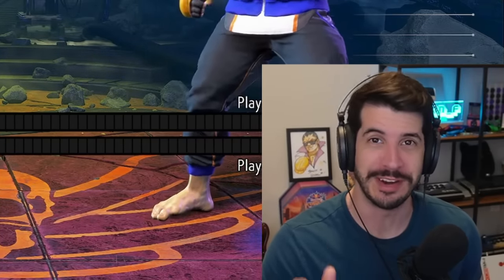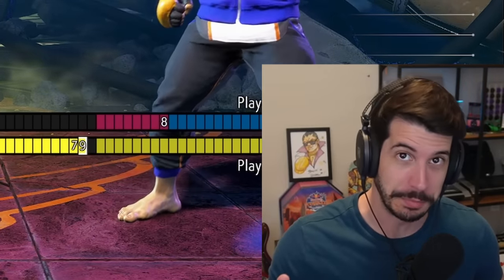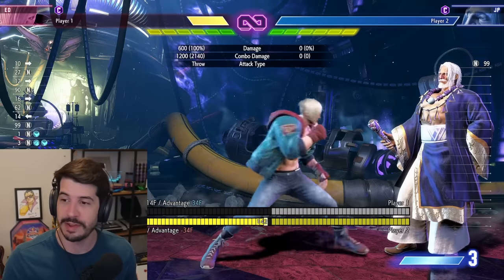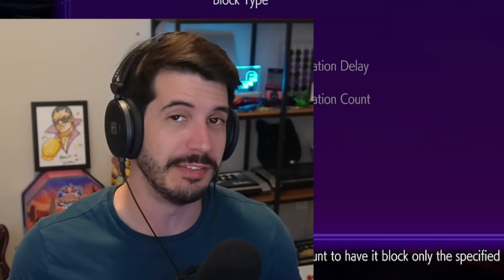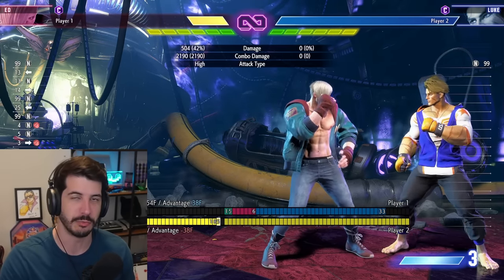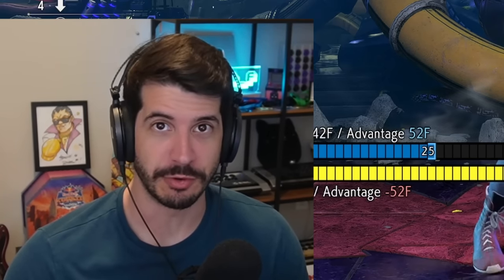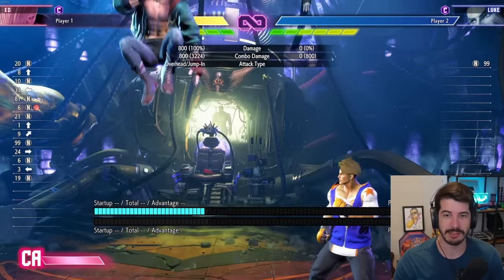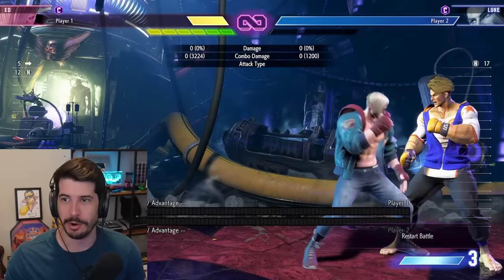How to reach Master without really trying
Benn struggling with Ed? Is your German a little rusty? Not to fear, Brian_F has you covered. With just a few simple tricks, you'll be flickering like a strobe light!